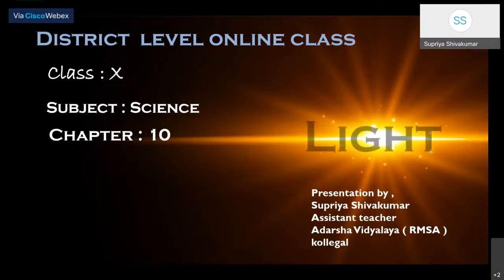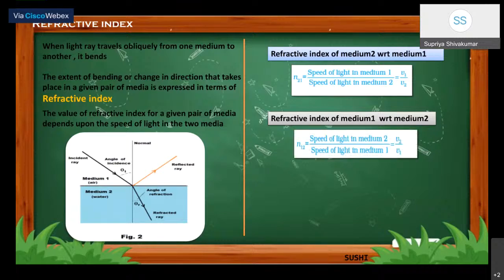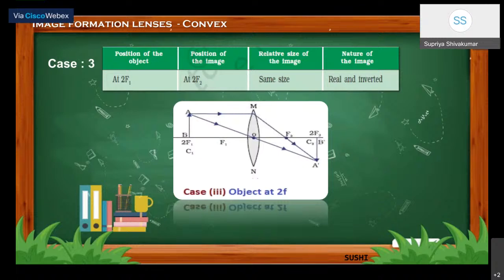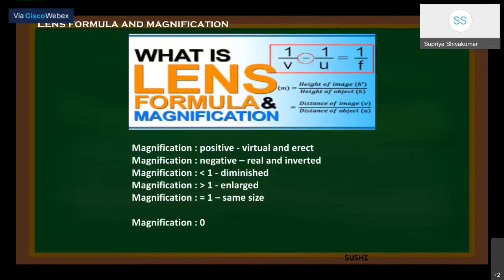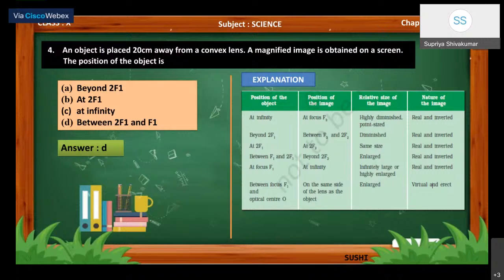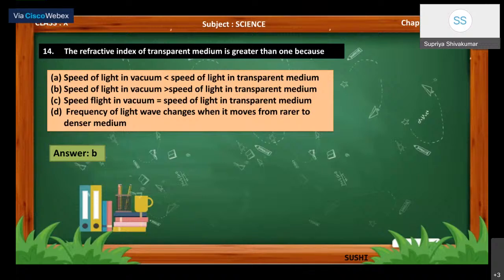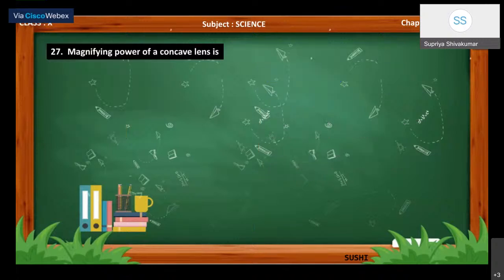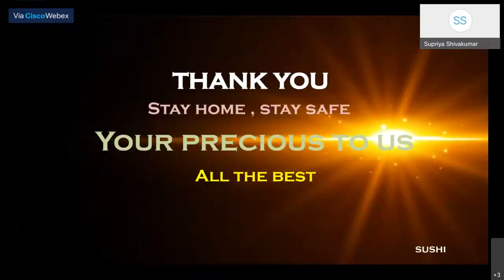Mathematics Class 10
DIET Chamarajanagara